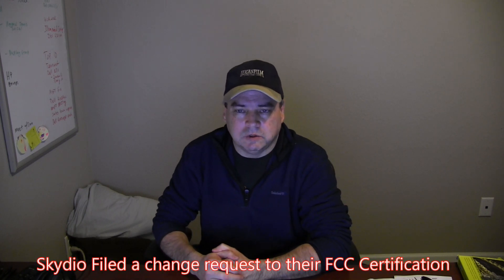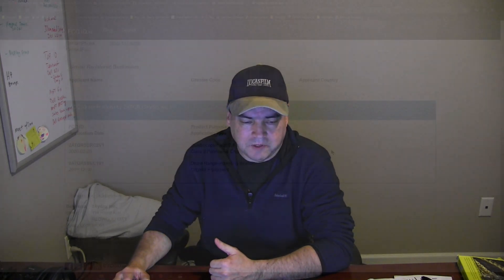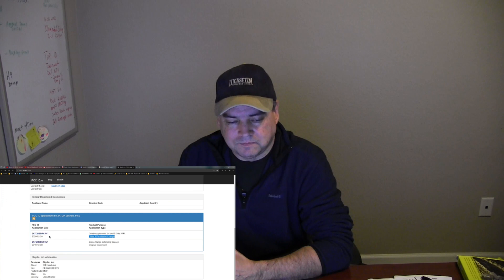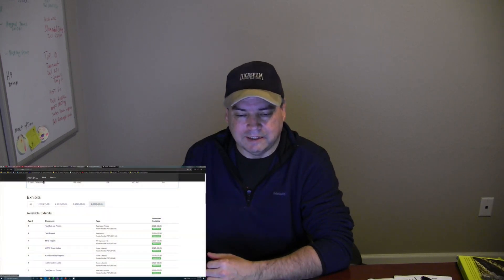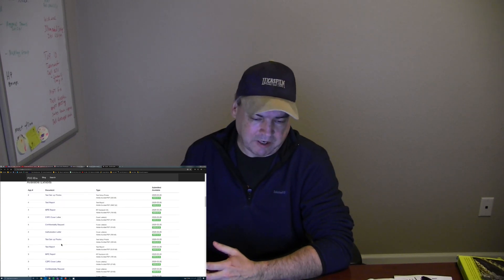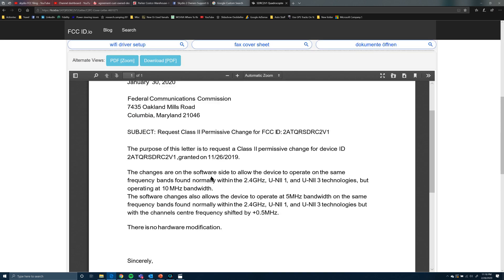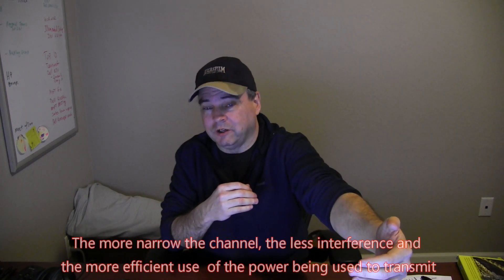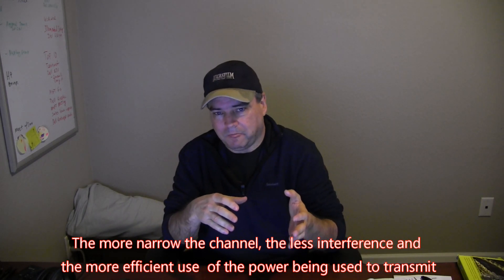Breaking News! Is Skydio extending the range of the S2?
Skydio submitted a Change Request to their FCC certification today.  So, what's it mean? I dove through some of the docs shared and some interesting stuff in there. As an Engineer, here are my thoughts on what Skydio is up to...